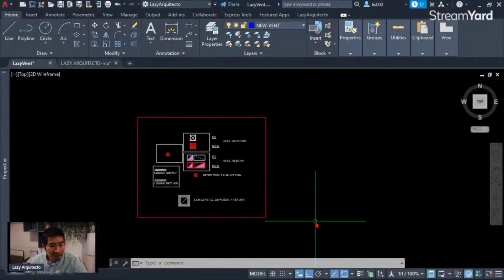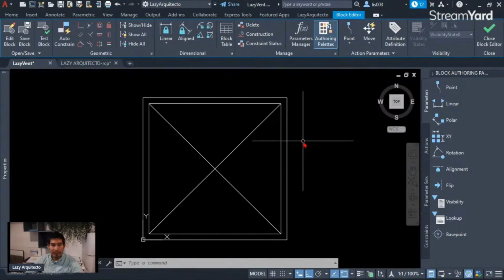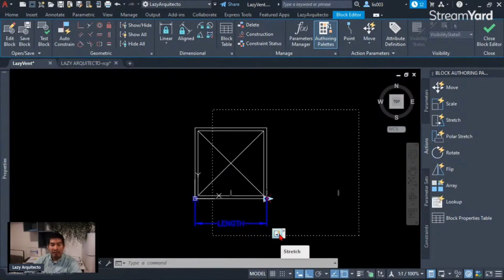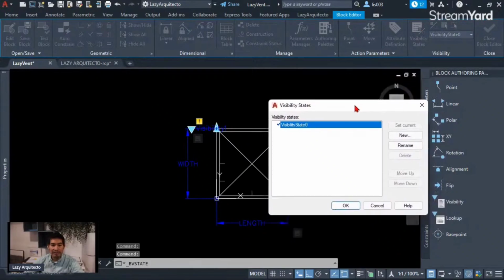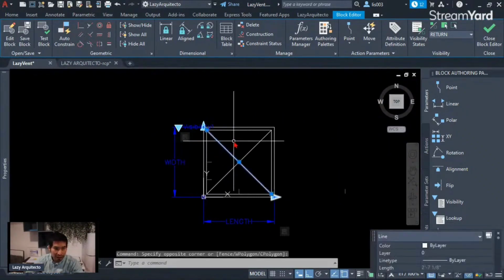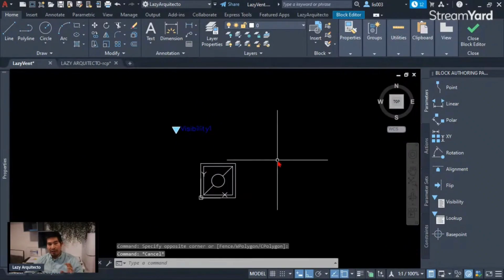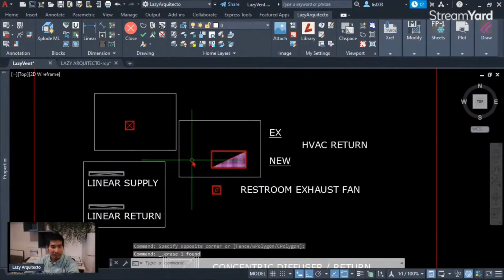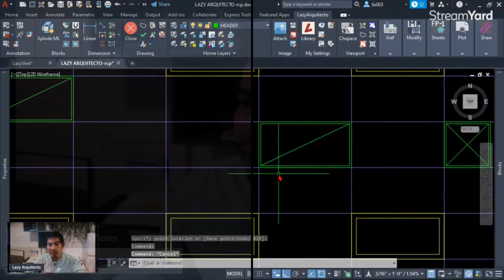AutoCAD Dynamic Block with Multiple Visibility States